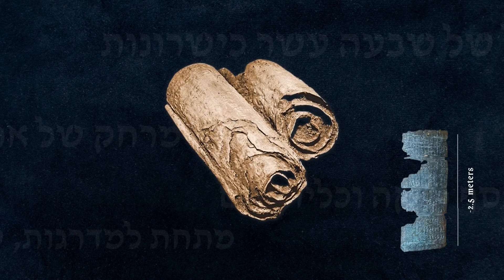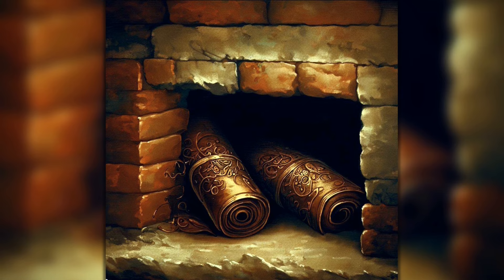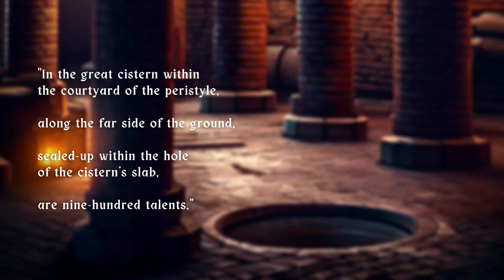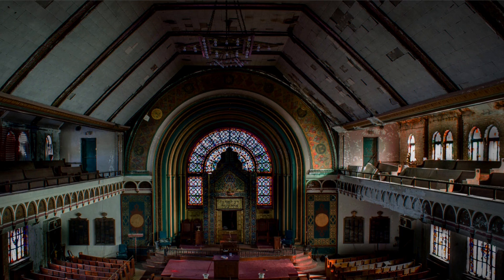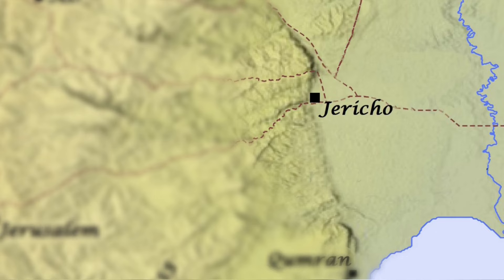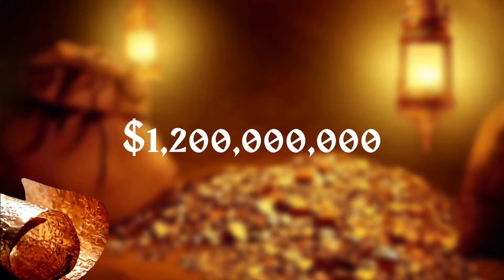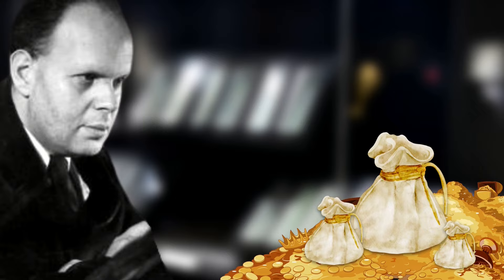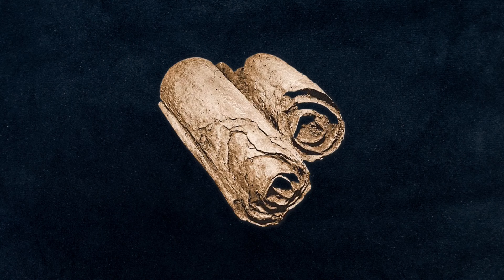The Copper Scroll: Shocking Amounts of Gold Lost In The Judean Desert?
Ever since its discovery in 1952 in Qumran, deep within the Judean desert, the Copper Scroll has fascinated many. This old, fragile sheet of copper promises tons of gold and silver worth in excess of a billion US dollars in today's money to whoever is able to decipher its instructions.

Problem is, these directions refer to very archaic locations that no longer exist after two millennia of time.

Today's treasure hunters and scholars alike have struggled to locate most of the places mentioned in the scroll on modern maps.

From an undisclosed cave belonging to an "old washer", to the remains of an ancient palace that was once the dwelling of a famous Jewish queen, let's explore some of these enigmatic locations, and the possibility of actually finding the Copper Scroll treasure today.

Lorekeeper